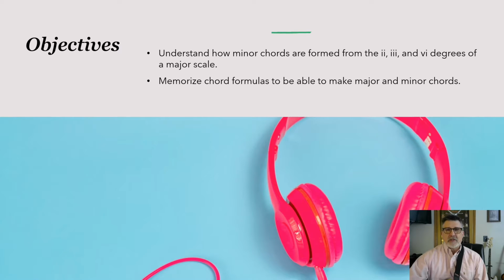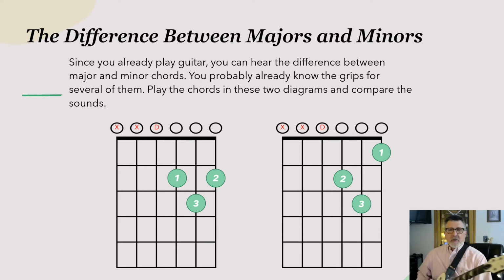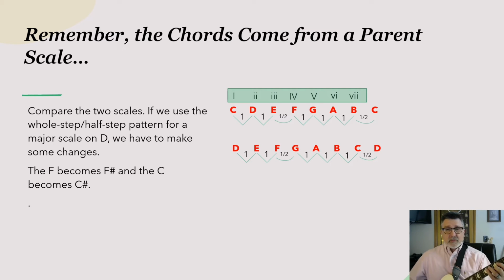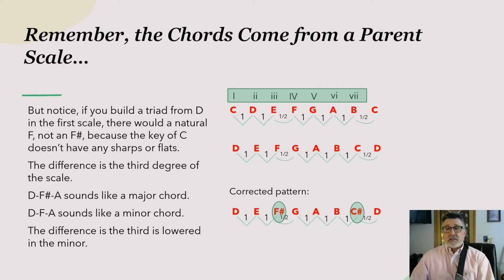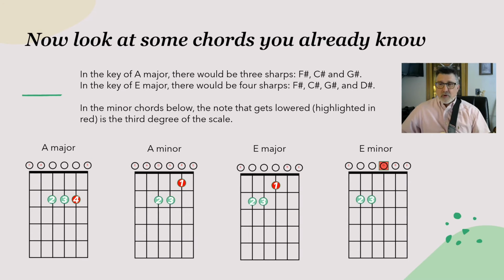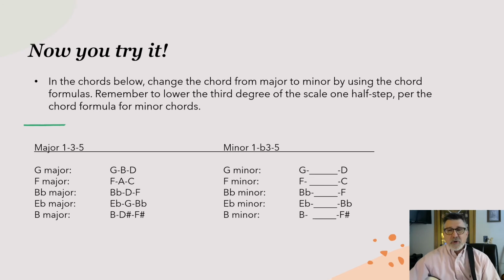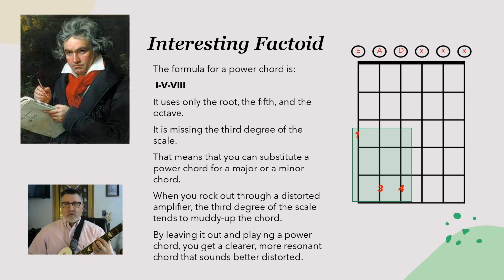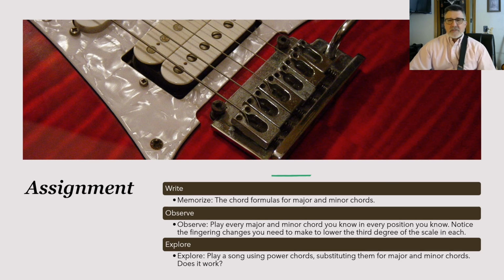Music Theory Lesson 5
Lesson 5 from Music Theory Basics for the Advancing Guitarist